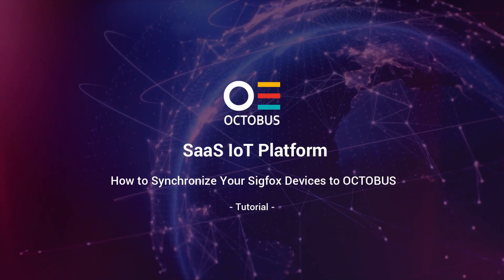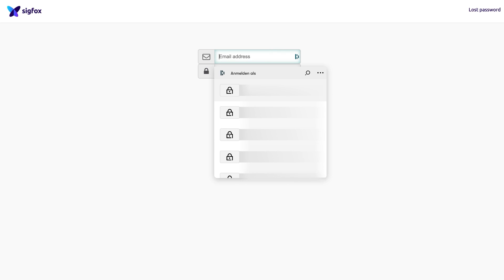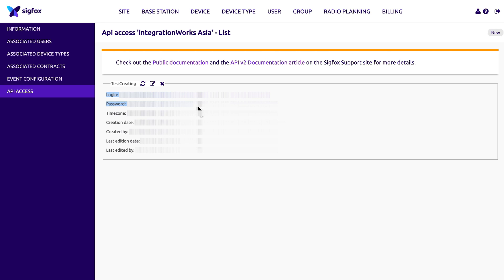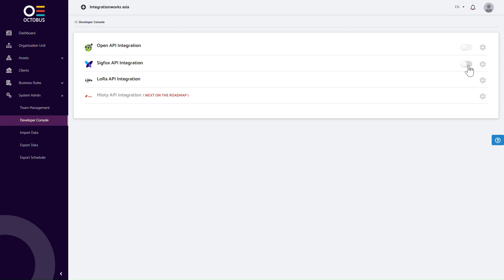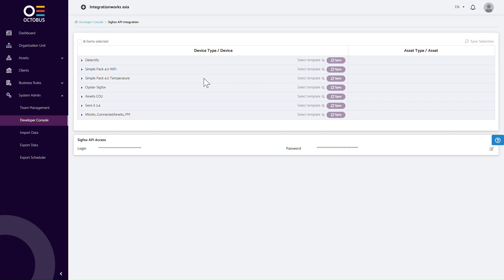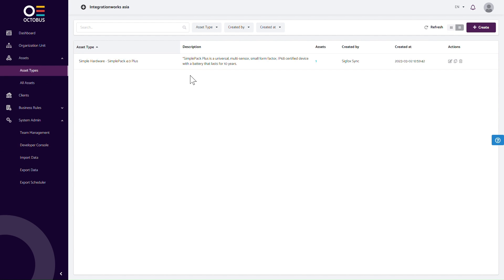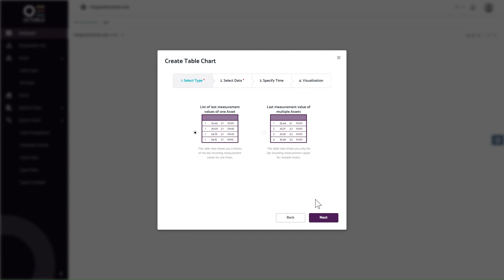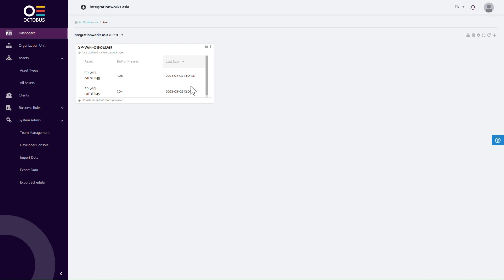003 - How to Synchronize Your Sigfox Devices to OCTOBUS - the SaaS IoT Platform - Tutorial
We released our latest video, which provides a comprehensive guide on how to synchronize your Sigfox devices to the OCTOBUS IoT Platform. This video offers a practical, step-by-step explanation of the entire process.

Our team recognizes the importance of clear and concise instructions, and we are confident that this video will make the synchronization process a breeze for all our users:)  However, if you have any questions or encounter any issues, please do not hesitate to reach out to us via our service desk -

We look forward to hearing your feedback on this new video.